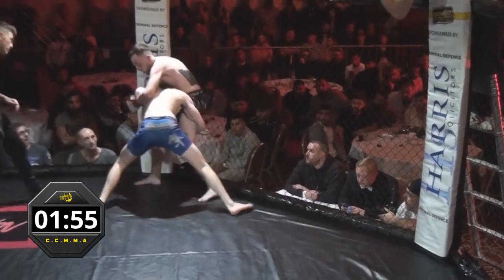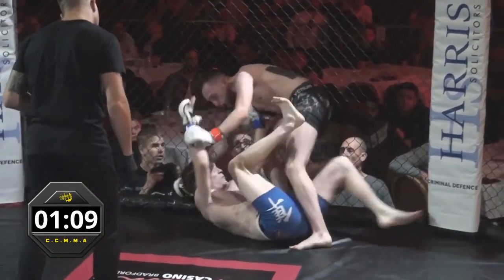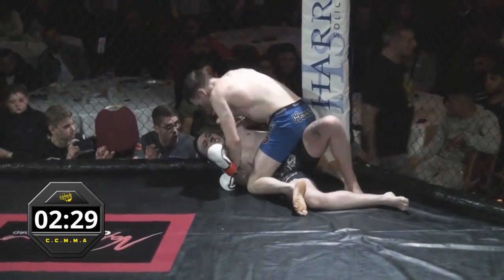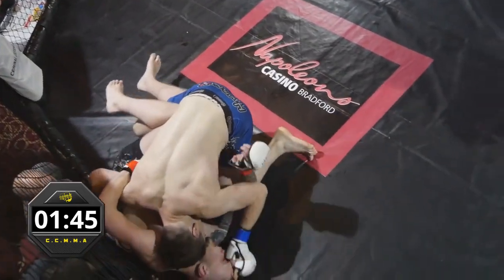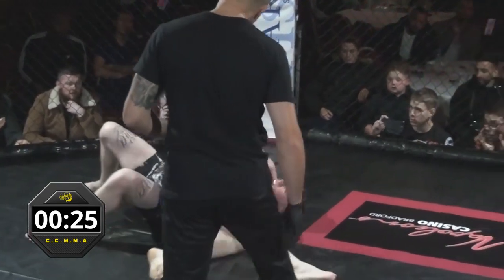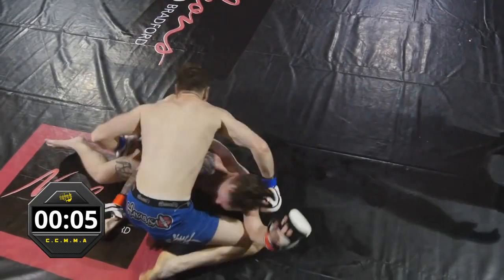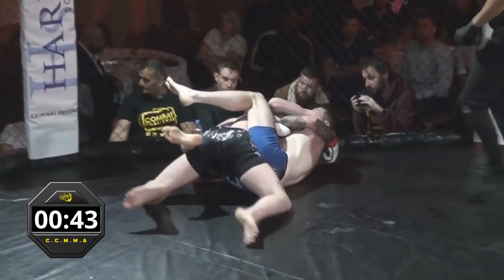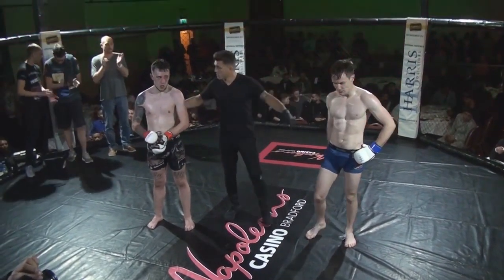MMA - Seaton -V- Williams - COMBAT CHALLENGE